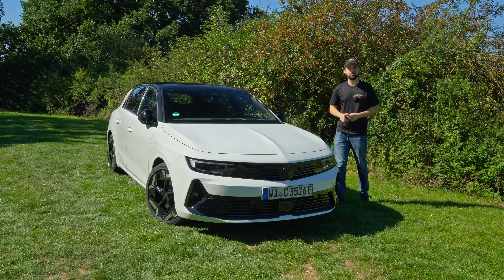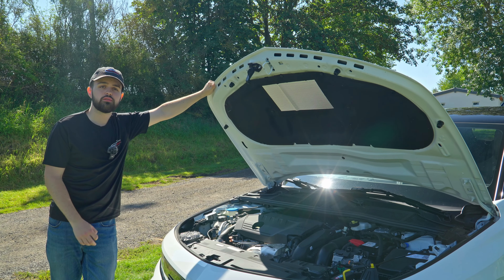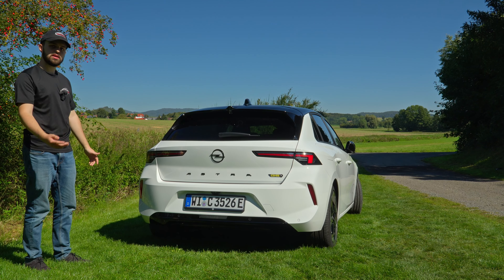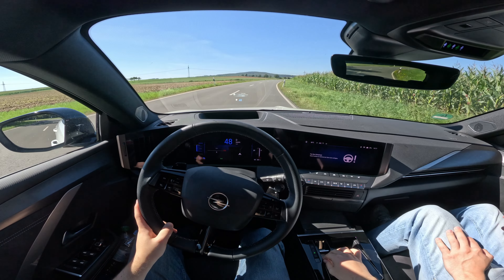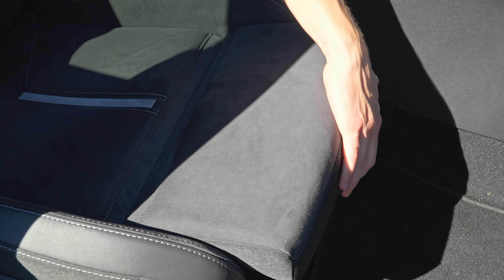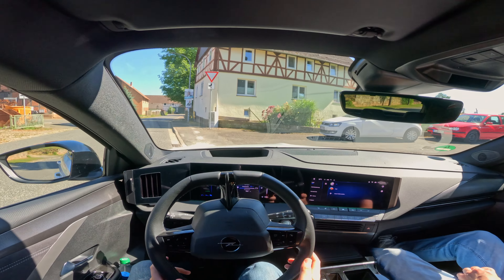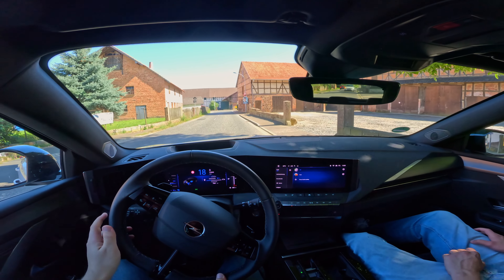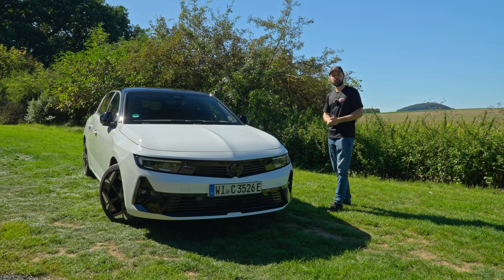The Best Hot Hatch Plug-In-Hybrid? | Vauxhall Astra GSe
The new Vauxhall Astra GSe is a plug-in hybrid compact car that is packed with features, but also in a price range that competes with many cars such as the Mercedes A 250e, Audi A3 Sportback TFSI e and many more. Is the Vauxhall Astra GSe worth it? Find out in this video about the Vauxhall Astra GSe.

Equipment used:
POV camera ➤
FPV Drone ➤

Intro: 00:00
Exterior: 00:25
Engine: 01:09
0-100: 02:24
Brakes: 03:16
Brake Test 100-0: 03:36
Exterior side/back: 04:04
Trunk: 05:24
Charging: 06:09
Range/Consumption: 07:07
Interior: 08:26
Test Drive: 12:45
Conclusion: 17:49